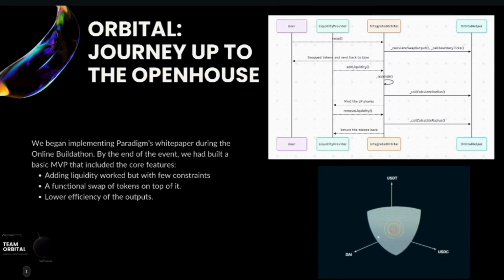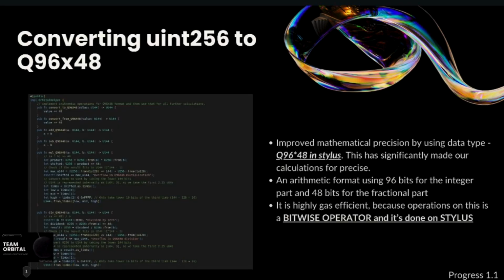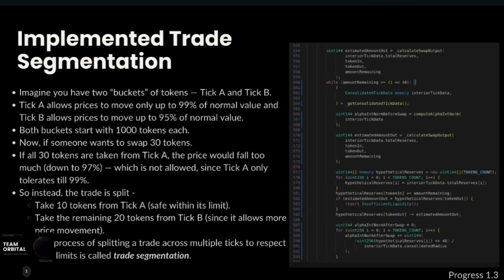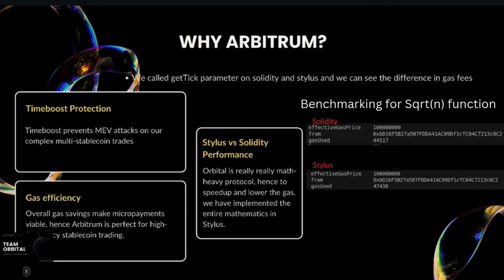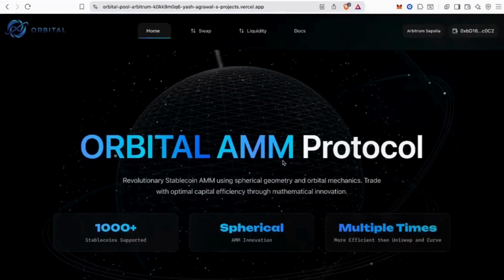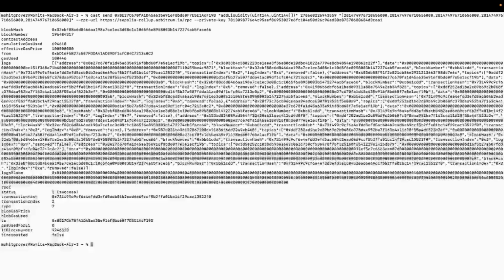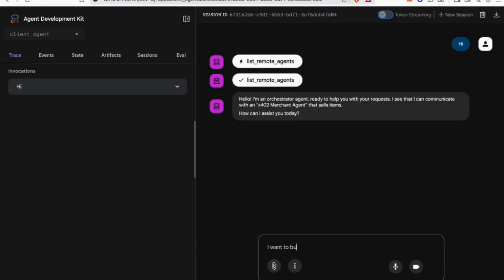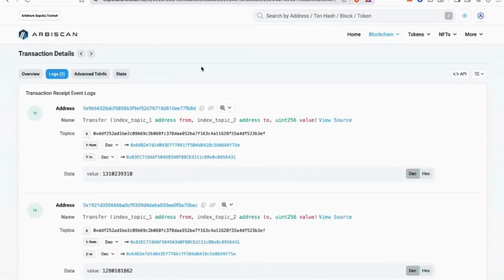Orbital AMM || Technical Presentation || Arbitrum open house